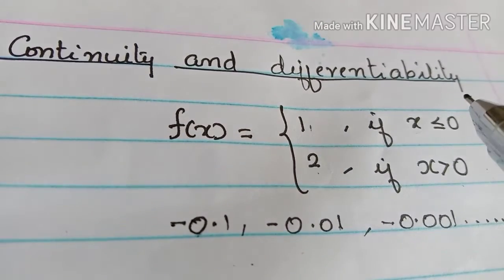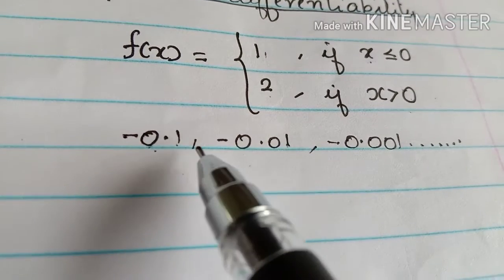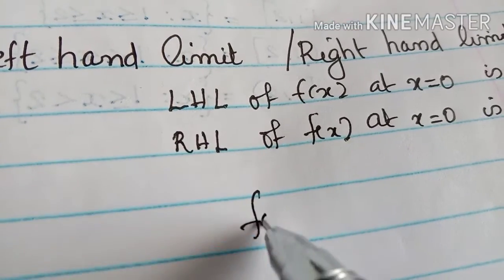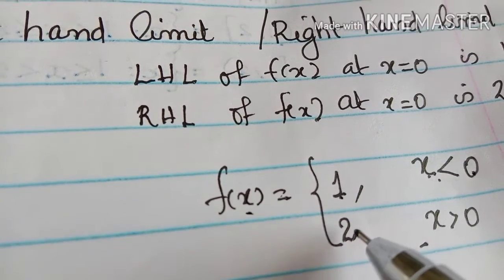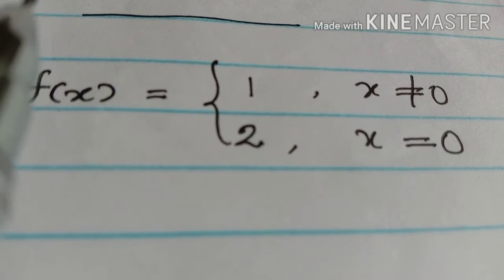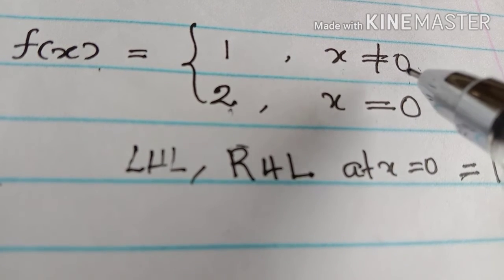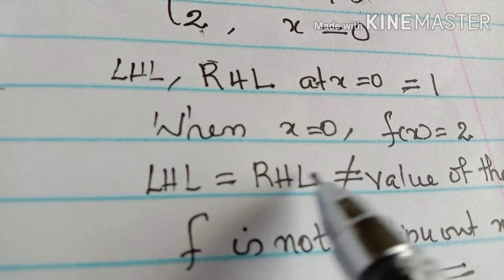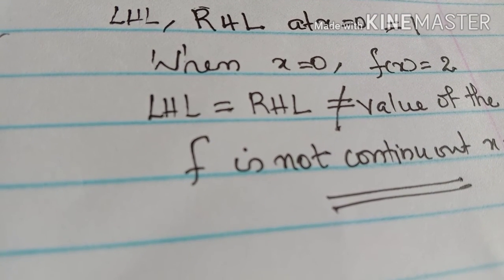Class:12 MATHEMATICS -Continuity-Intro